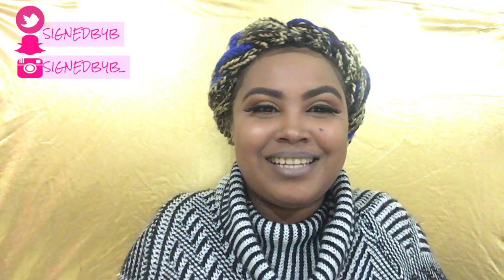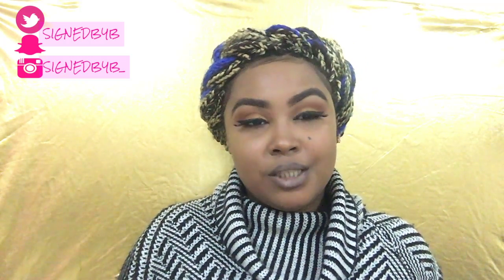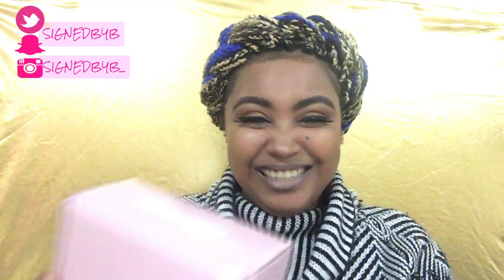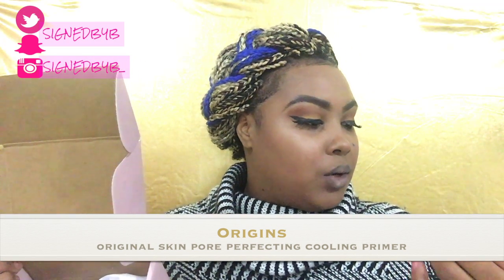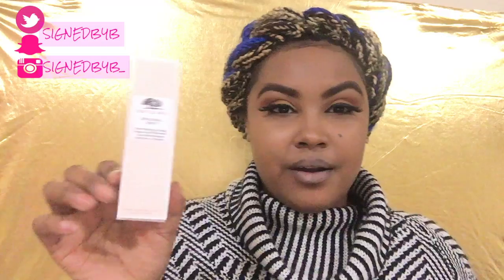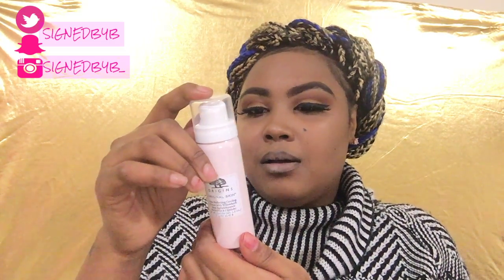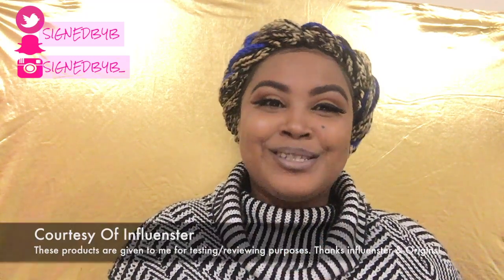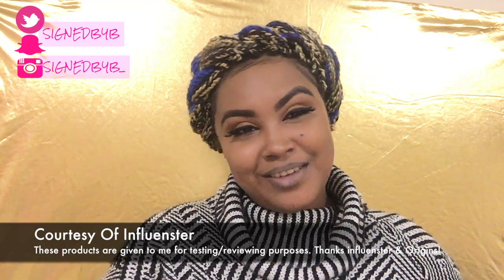ORIGINS SKINCARE VOXBOX FROM INFLUENSTER UNBOXING!!!!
I've received my first free Voxbox from Influenster for testing and review purposes. I'm excited to review the Origins Original Skin Pore Perfecting Cooling Primer With Willowherb in an upcoming video. Thanks to Influenster and Origins for this amazing pore perfecting cooling primer from Origins Original Skin!

SNAPCHAT (SIGNEDBYB)
ADD ME ON LIVERAISE @B'SLIFE  ( LIVE 4XS A WEEK) LIVE CHALLENGES, GRWM, HAIR TUTORIALS, GIVEAWAYS & MORE!!

❤️ LIKE👍🏼👍🏼👍🏼- COMMENT📥💬📥-SUBSCRIIBEEE💪🏼💪🏼💪🏼 & JOIN THE NOTIFICATION SQUAADDD 🔔🔔COMMENT DONE BELOW FOR YOUR SHOUTOUT🤘

Small Youtubers, lets support each other! Sub for subs ❤❤❤ COMMENT SUBBED DOWN BELOW
작은 YouTube 사용자는 이제 서로를 지원하자! 잠수함에 대한 하위
Youtubers pequeños, vamos a apoyar unos a otros! Sub para submarinos